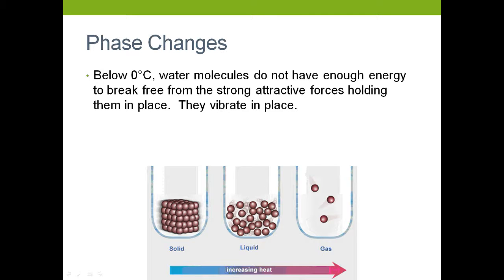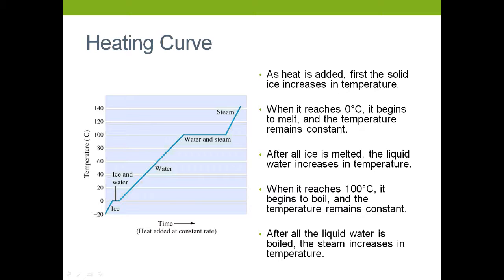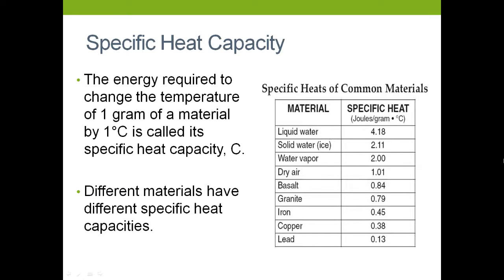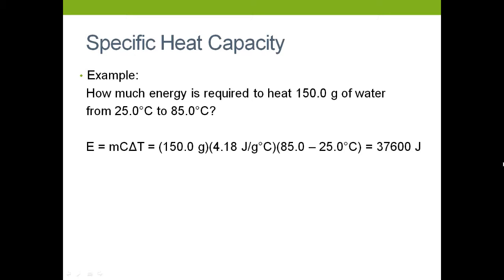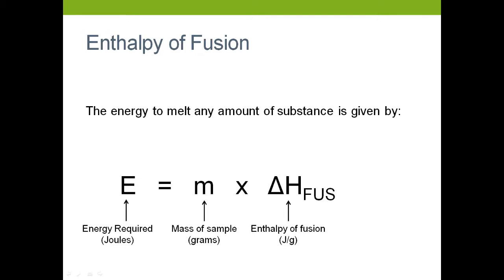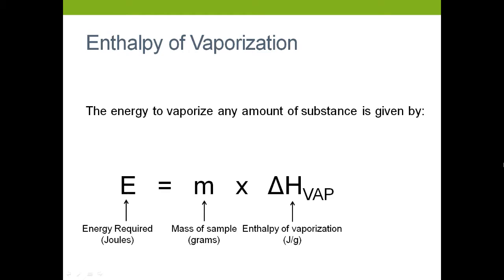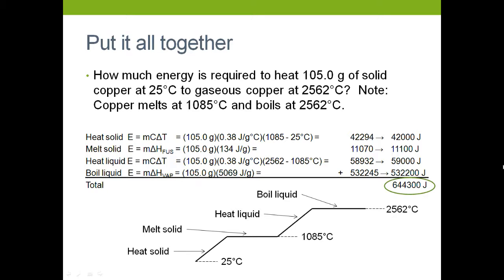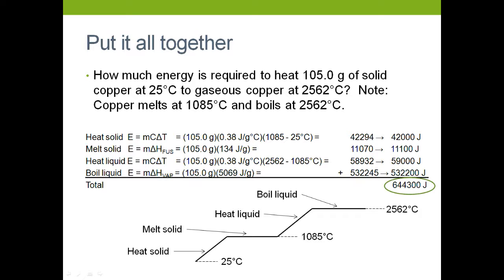Unit 2 - 2